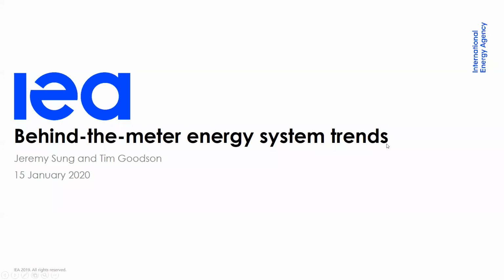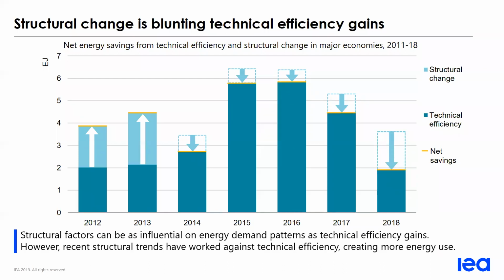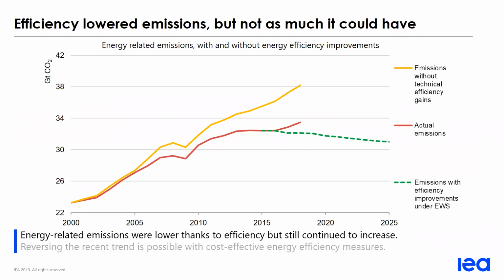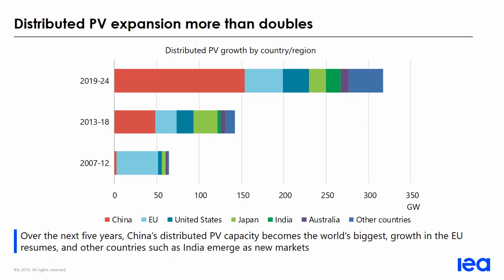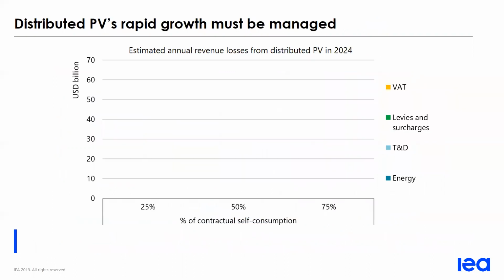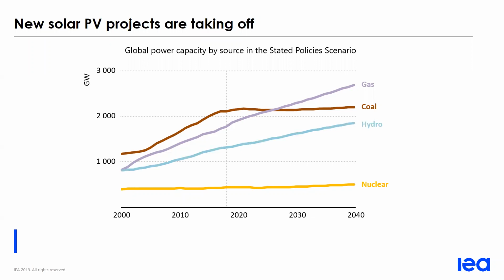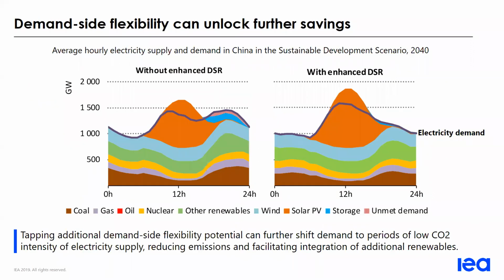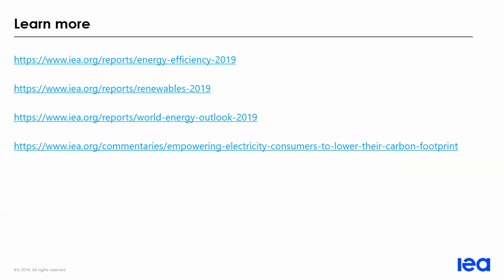Recent IEA analyses on behind-the-meter energy system trends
This webinar will present recent IEA analyses on “behind-the-meter” energy sector trends, including:
· why energy efficiency progress has been slowing,
· how increasing flexible load can help decarbonise the energy system, and
· mid-term projections for the growth in distributed solar PV.

The presentation will involve analysts from the IEA’s Energy Efficiency, Renewables and World Energy Outlook teams who will present findings from three of the agency’s flagship reports and answer questions from participants.